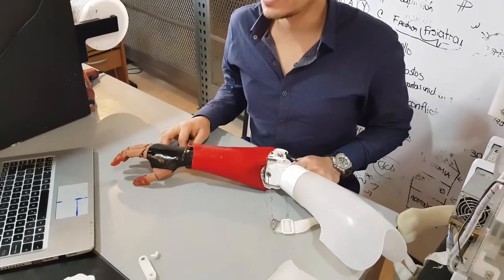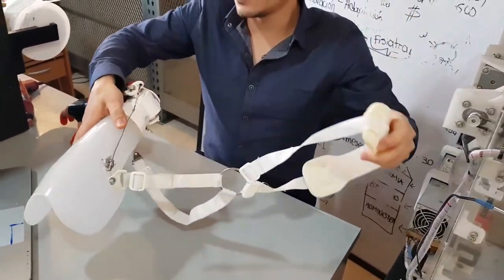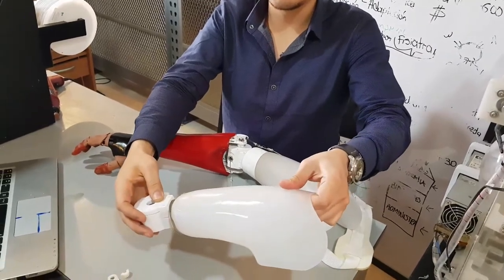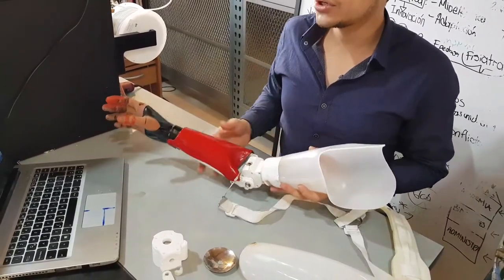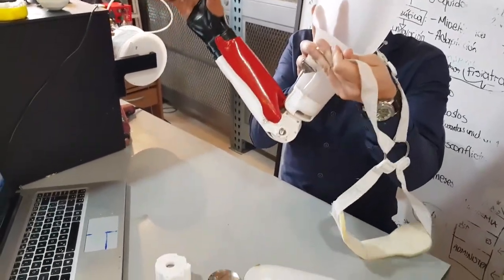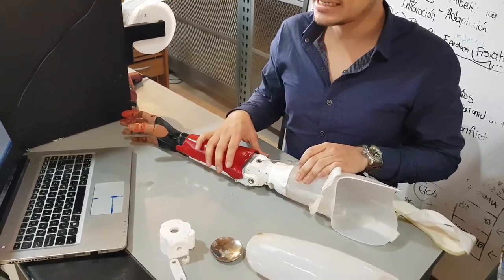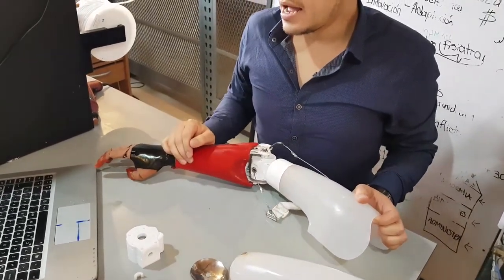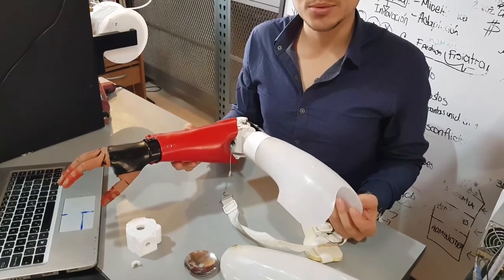3D printed Mechanical Arm Enable Promimetic Fabrilab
We are FabriLab in Colombia with his project Givemefive and Enable Colombia, and as a branch of Enable we are introducing the Enable Promimetic Arm with scapular activation that has been tested during 1 month ago with an adult here in Colombia.
It is the 3d printed prosthesis arm activated by scapular action with a harness, it is compound by a polycarbonate socket made at an orthopedic lab and 3d printed elbow for a sort stump with a multiaxial elbow connector or coupling to ensure the best alignment between the socket and the mechanical elbow.
It is compound as well for a forearm, hand and 3d printed fingers with flexy material, the elbow has 4 point of hitch between 30 degrees and minus 80 degrees, the elbow has a bar that has to be 3d printed in a special direction to prevent shear stresses and torsional stresses from breaking the bar, so, that the bar is printed inclined in planes zx and zy and xy to allow these forces to be distributed better along the bar.